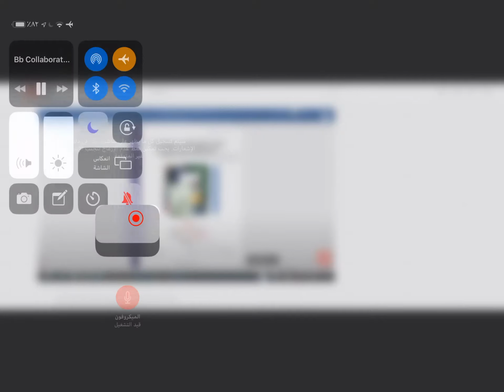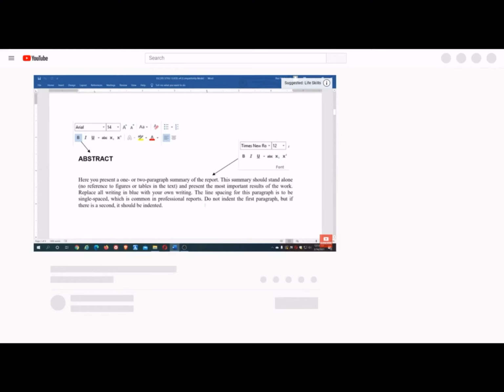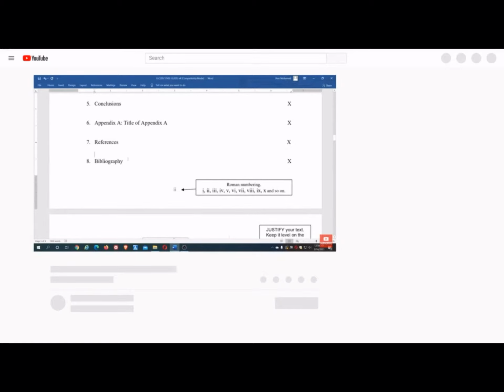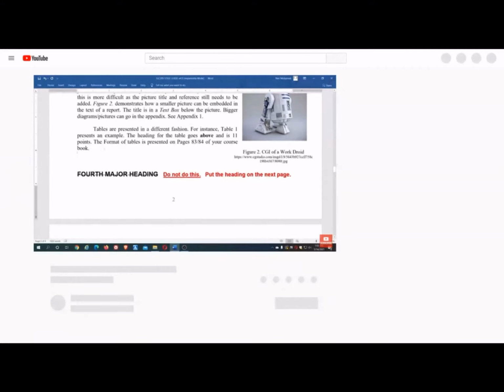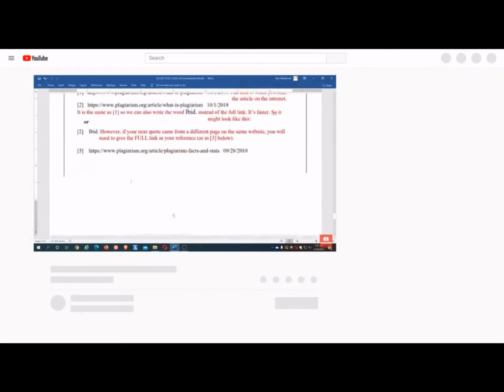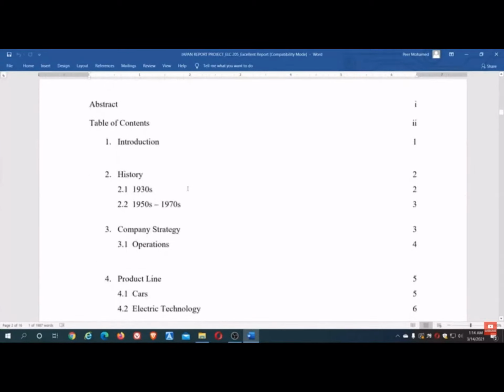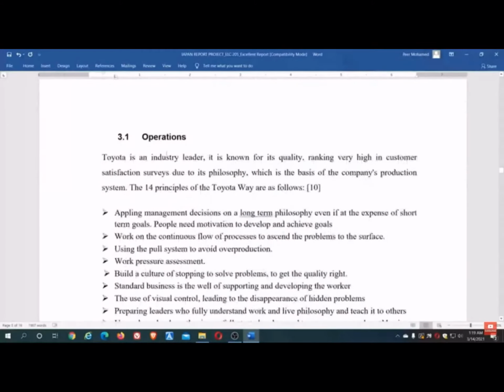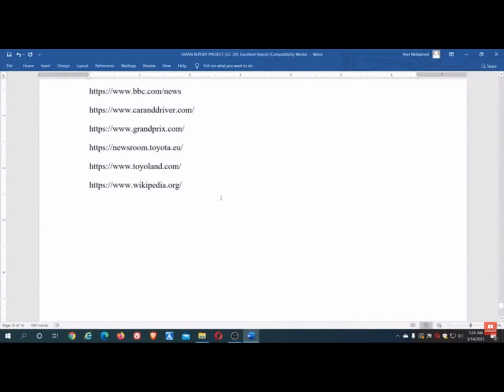Ho to write a report